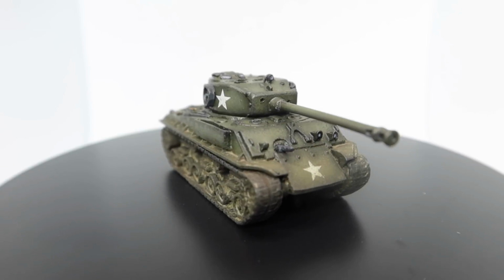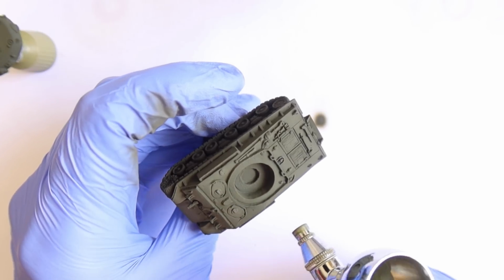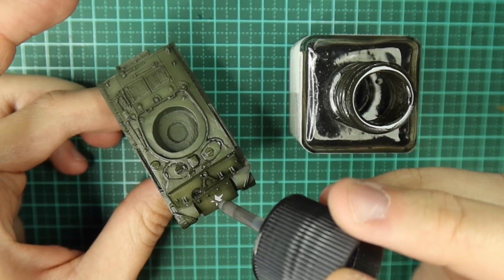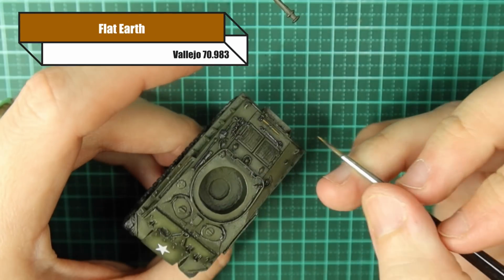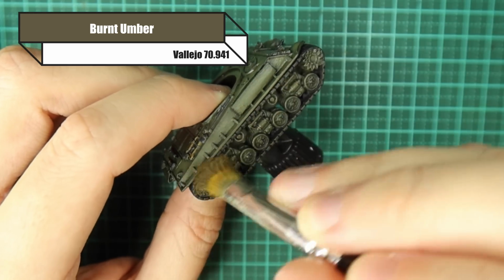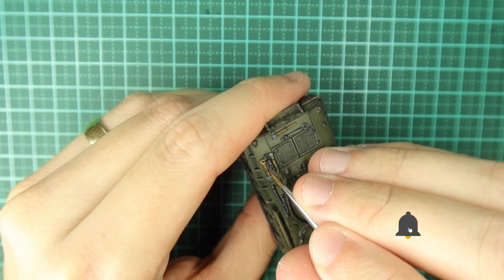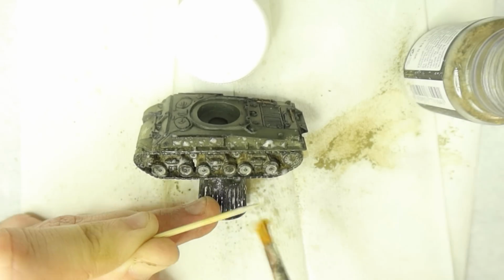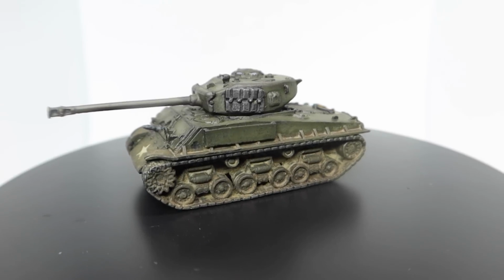Flames of War US Tanks Painting Guide | Battlefront Miniatures | 15mm Sherman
Today we take a look at how I paint my Flames of War US tanks and more specifically the iconic M4 Sherman. These miniatures are part of the Flames of War metal/resin tanks which are currently OOP but the plastic kits are available on the Battlefront store.  This video will go through every step of how these Flames of War US tanks were painted, from airbrushing the basic US LW US Sherman base colour, to the enamel wash and finishes up with a pigment to create a nice mud effect. Be sure to comment with your thoughts on the guide and if you'll be using this Flames of War Painting Guide in the future.

Do you want to pick up this boxset?

Want to show off your WIP or perhaps ask other Painting Panzers followers some questions?